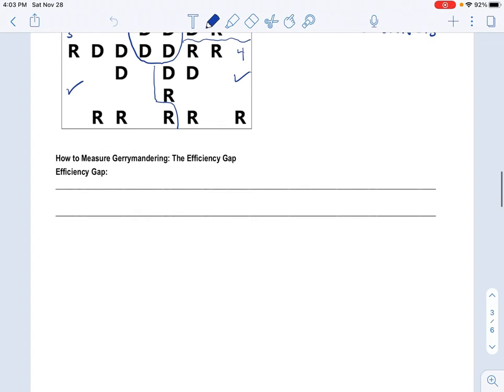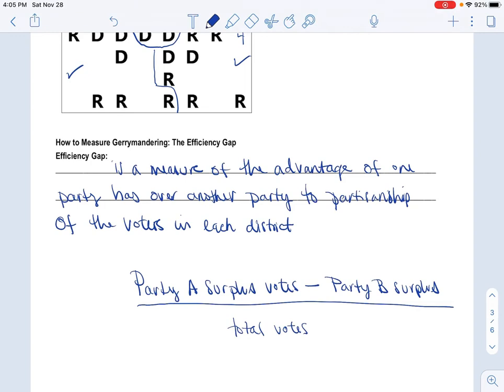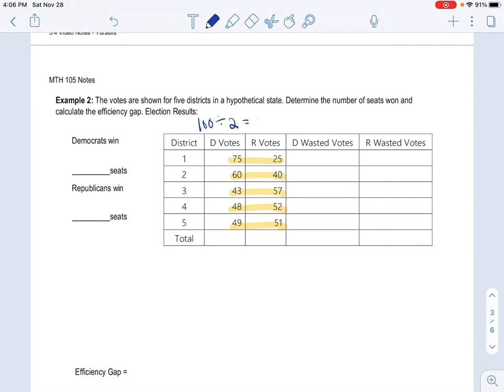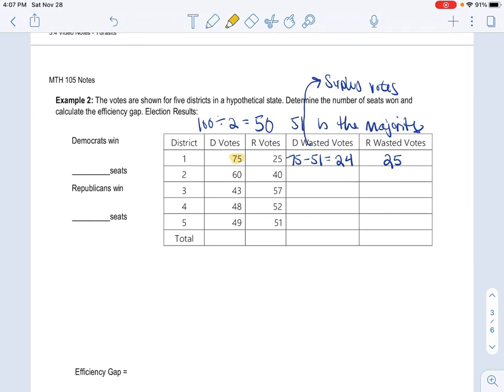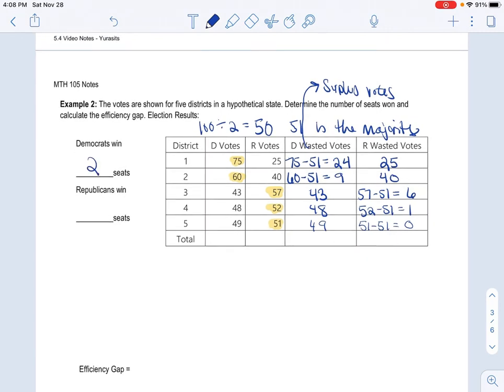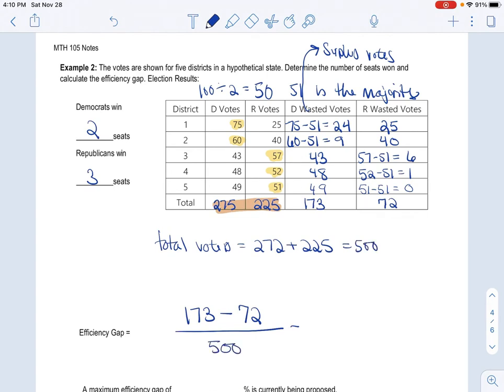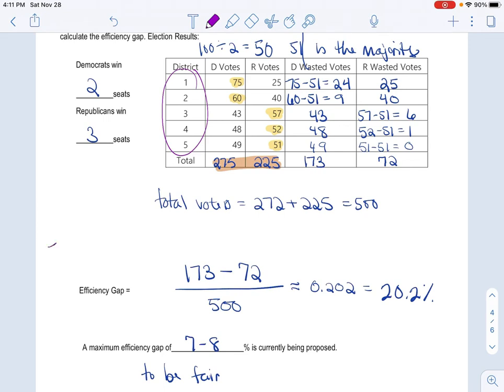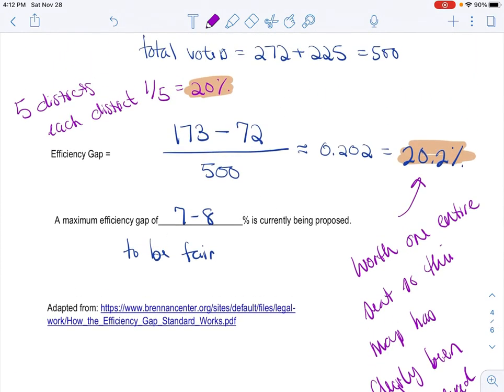5.4 Efficiency Gap